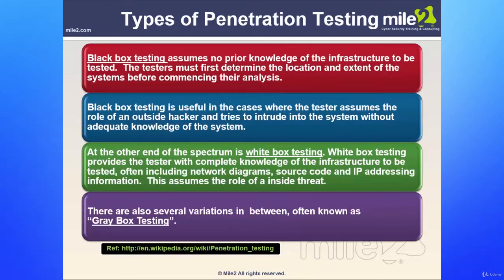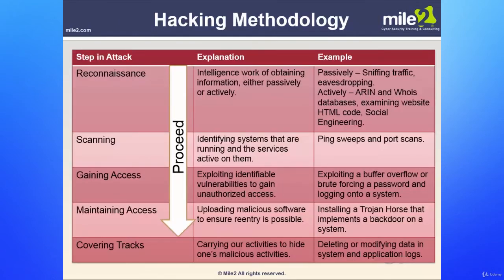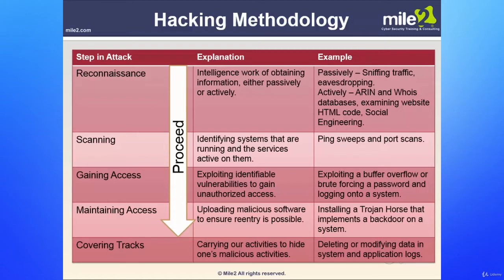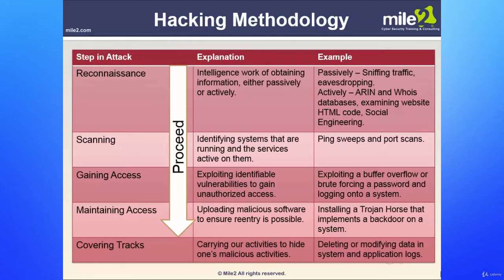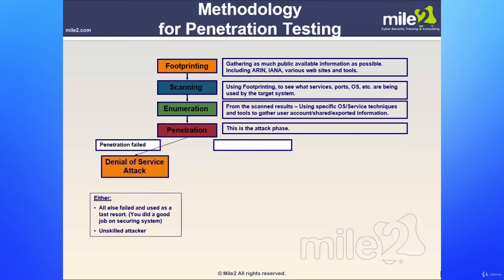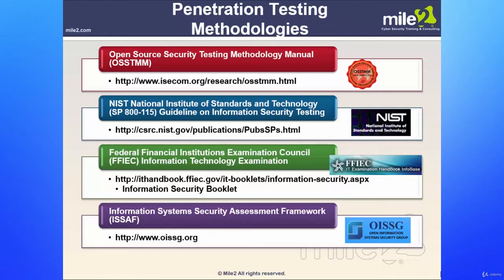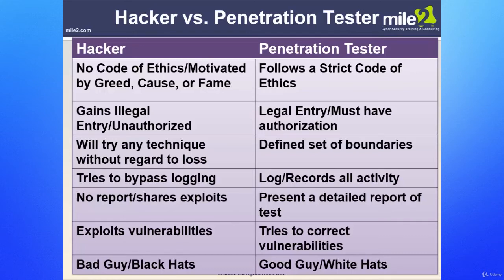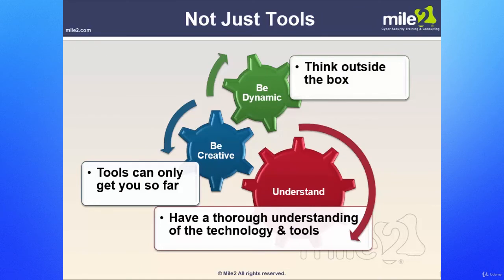CEH Module 1 Lecture 2 Overview Part2